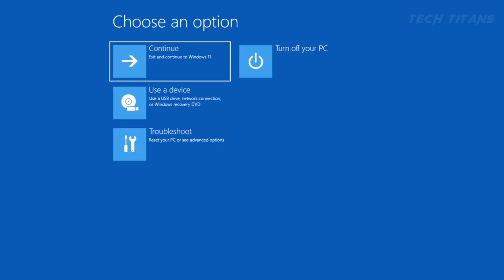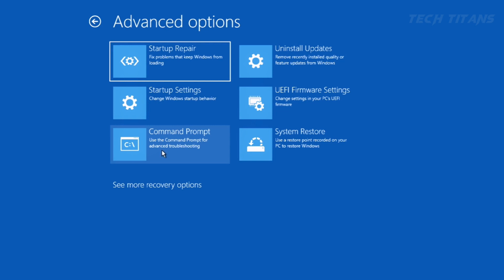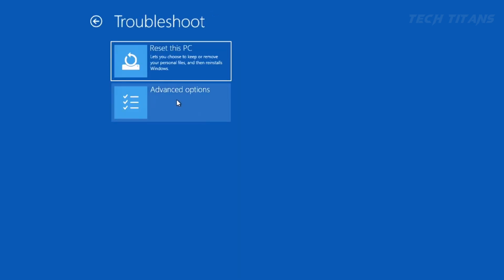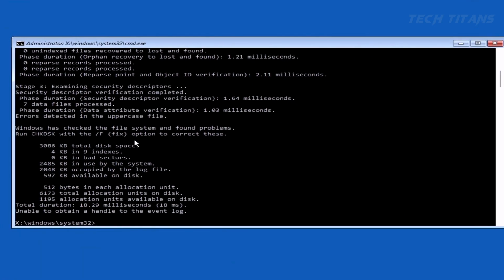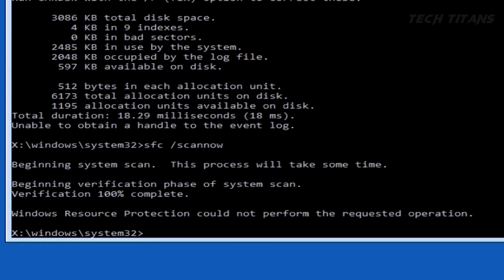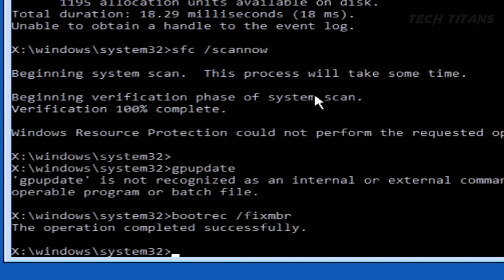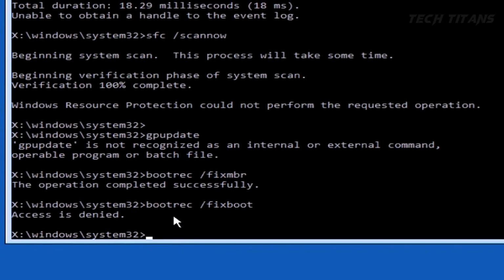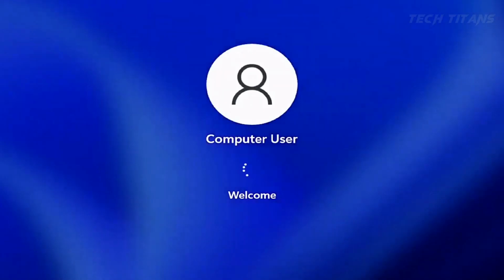How To Fix Automatic Repair Loop in Windows 11 | Startup Repair Couldn't Repair Your PC (2025)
Fix Your PC did not start correctly | Automatic Repair Loop
Startup Repair Couldn't Repair your PC Windows 11/10/7

Thanks for watching, if you like this video don't forget to give it a thumbs up and subscribe to my channel and make sure to press the bell icon to be the first to know about our new videos.